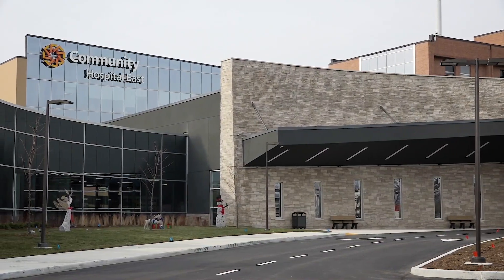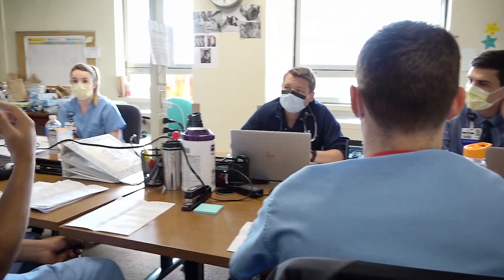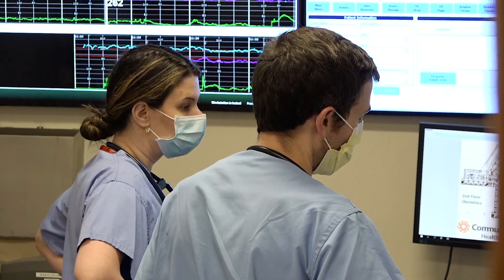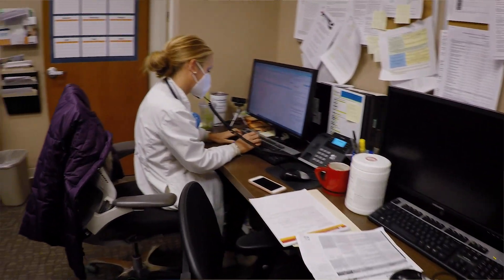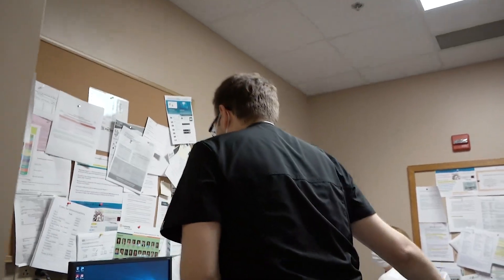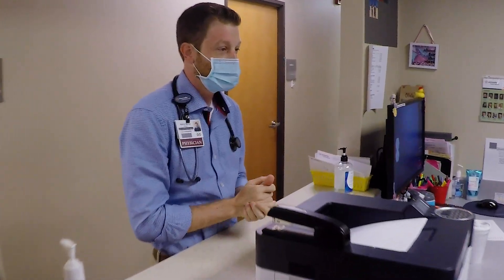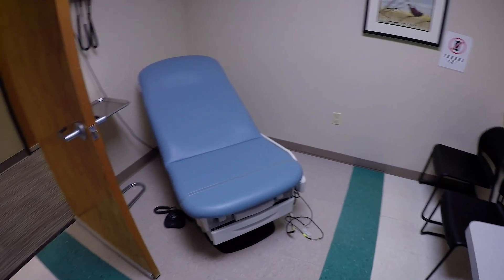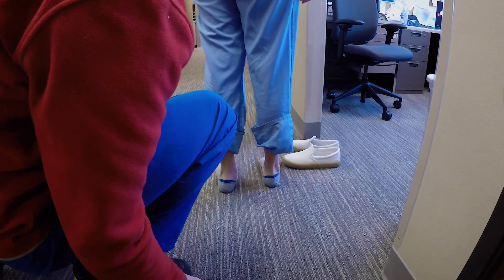Community Health Network - East Family Medicine Residency Tour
Take a virtual tour of the Community Health Network family medicine clinical residency program based at Community Hospital East in Indianapolis.